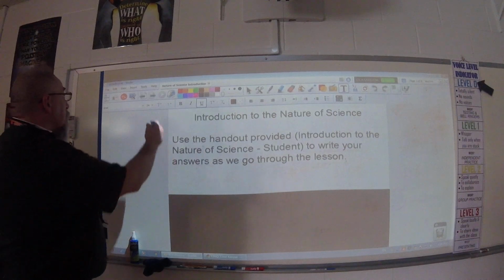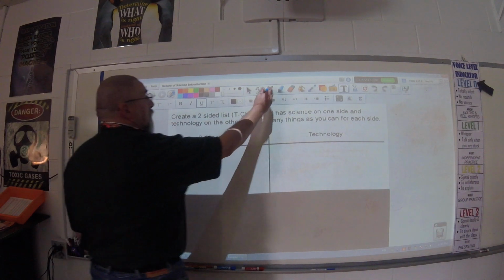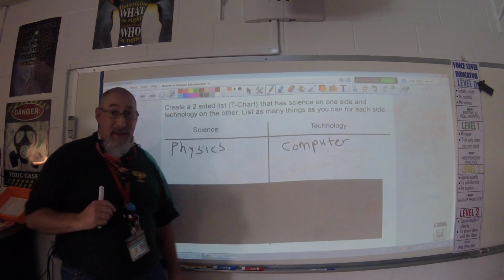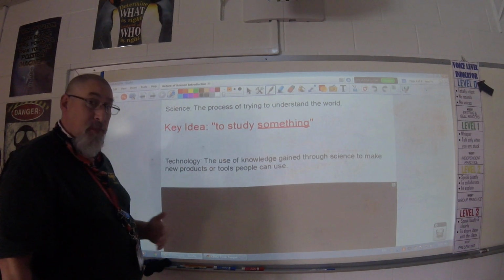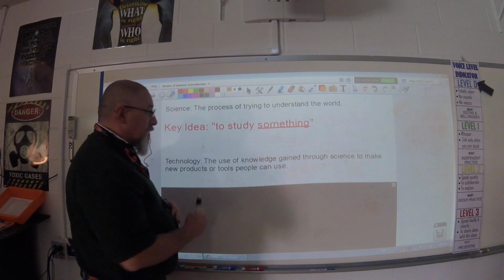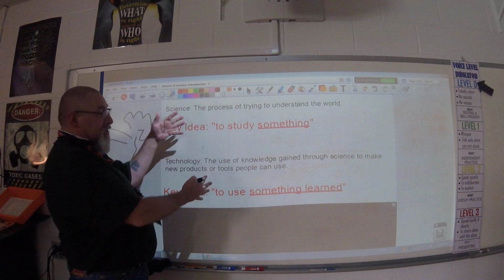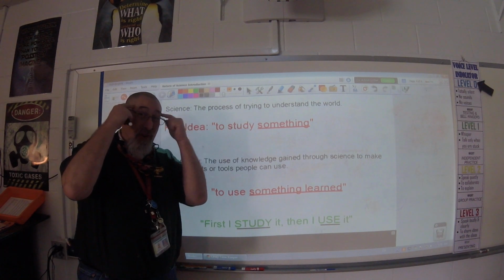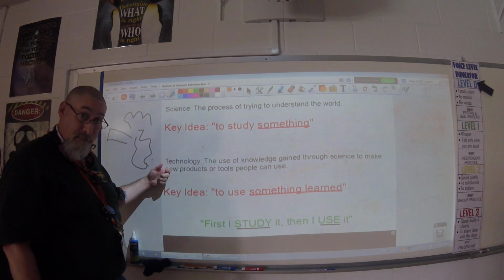Science v Technology